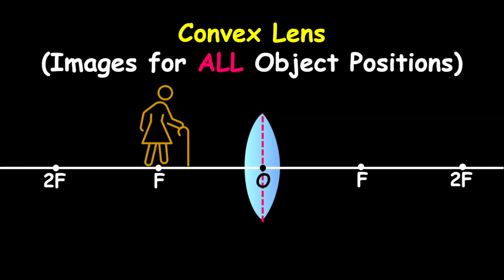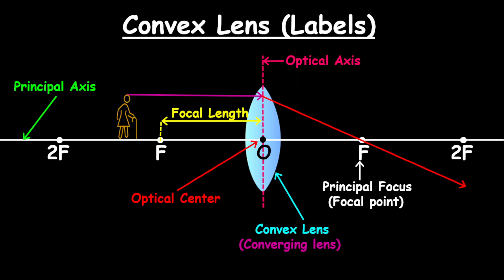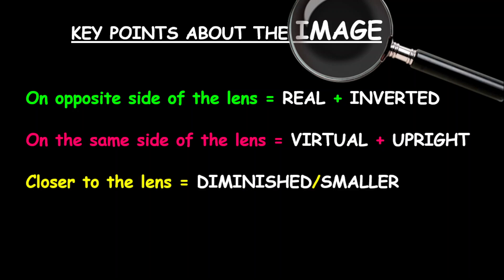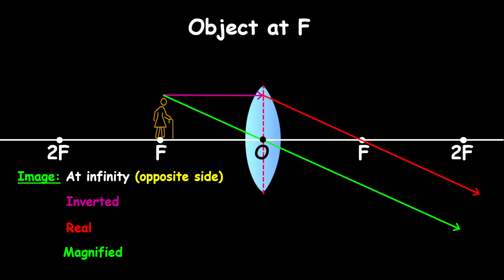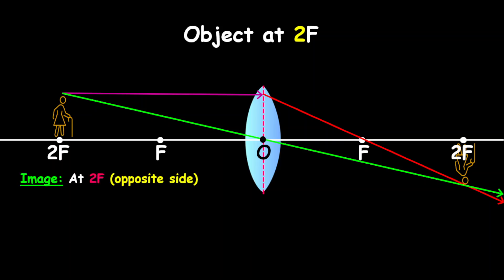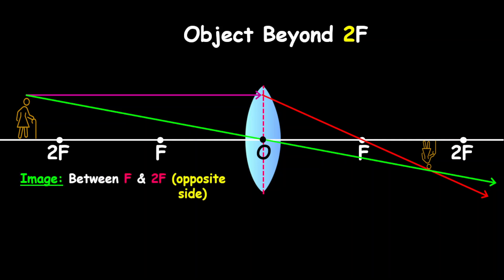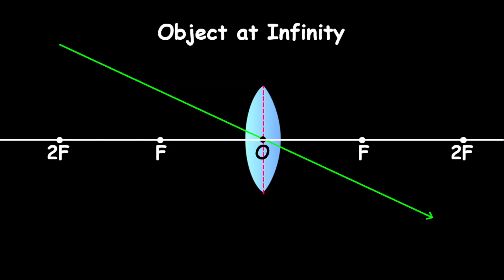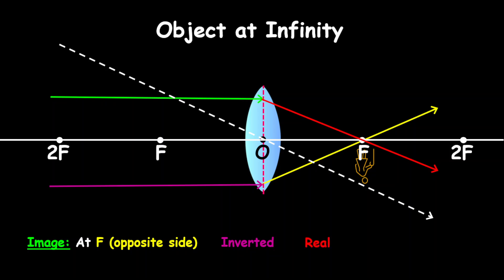Convex lens: Images for All Objects Positions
Please take your time to go through and practice these ray diagrams for convex lens. You really only need three rays (lines). Please also note the object vs. image postion.